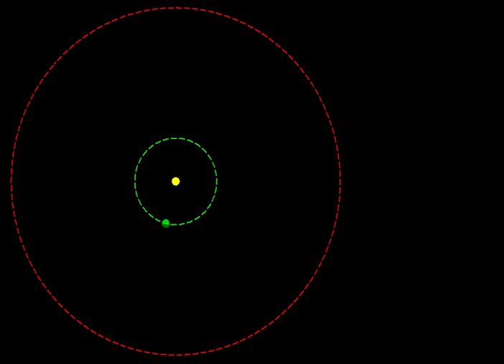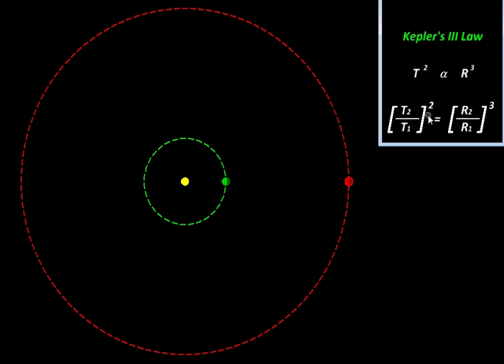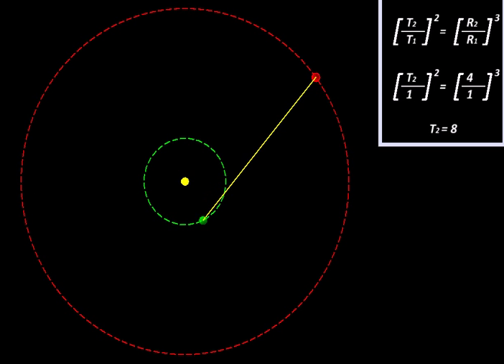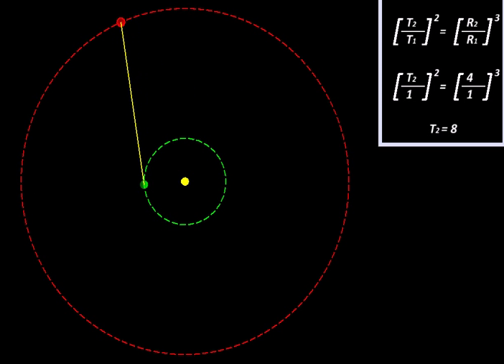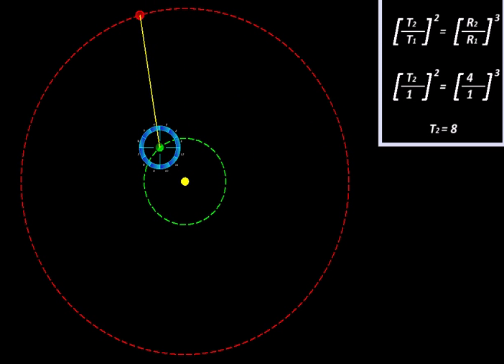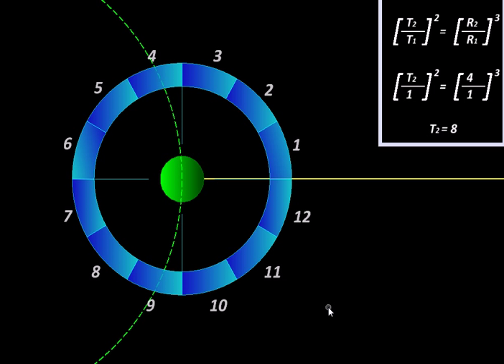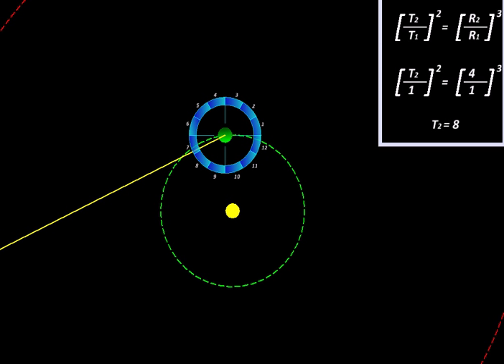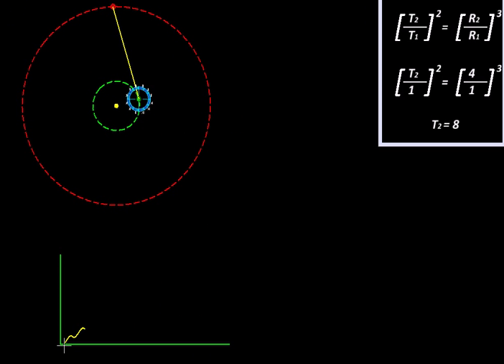Astronomy with MicroStation Retrograde Motion of Planets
Created in MicroStation ; this clip starts with the motion of the earth and a hypothetical planet with an orbital radius exactly four times larger than the Earth. Kepler's third law predicts the orbital period of such planet to be 8 times that of the Earth. The motion is then simulated and the position of the planet is analysed as observed from the Earth against the backdrop of distant stars. This reveals patches of time when the planet seems to move backward. This variation in the planet's angular position is finally plotted against time.